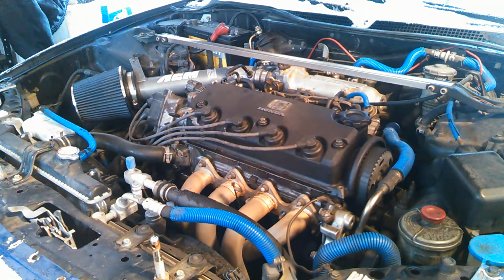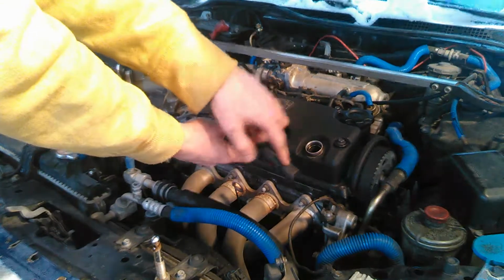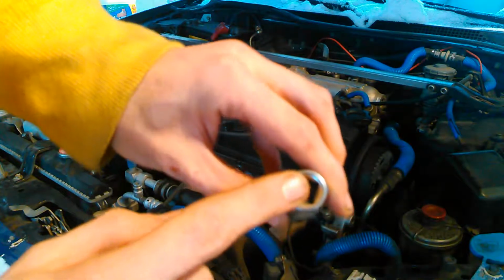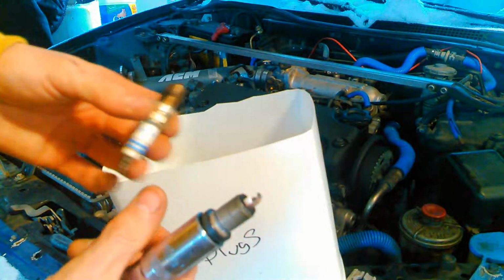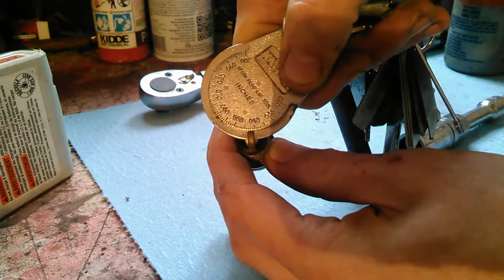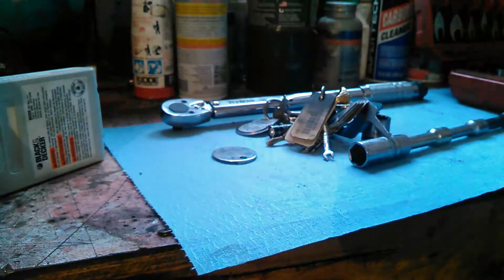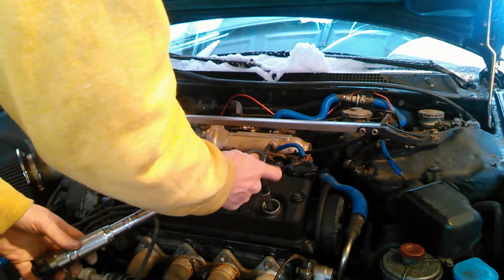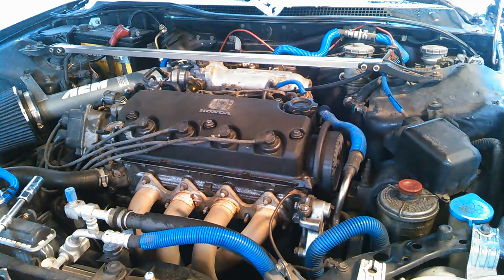How to change spark plugs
Here is all you need to know